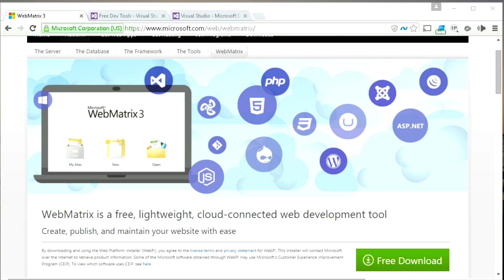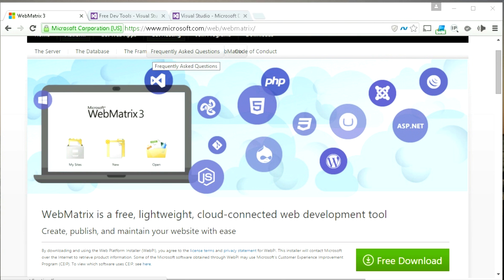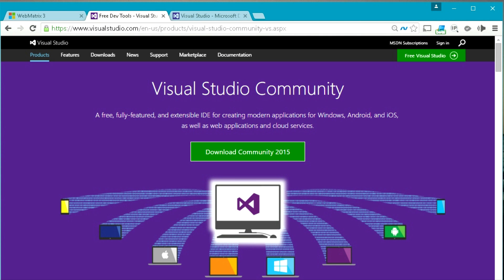What Software's To Use With Orchard CMS : Orchard Beginner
Hello! My name is Abhishek Luv and I am an Online Trainer conducting online training's on C#,ASP.NET MVC, Entity Framework, Git, GitHub for freshers, college students and working professionals in India and overseas.

C# Programming and .NET Framework
ASP.NET MVC
Git and GitHub
Entity Framework